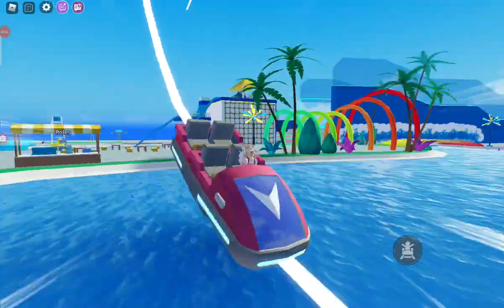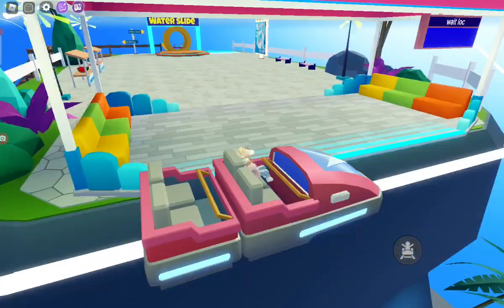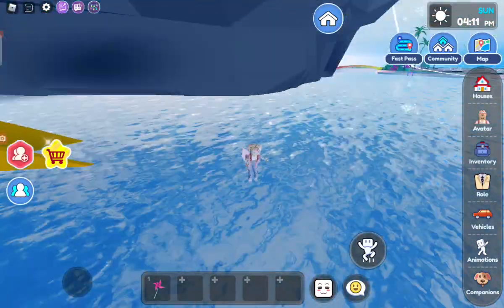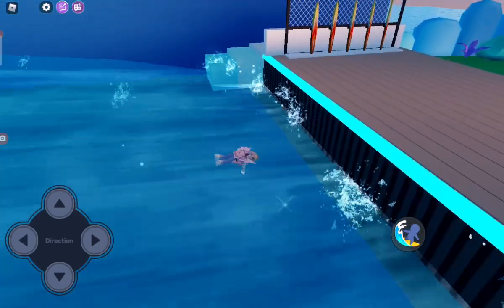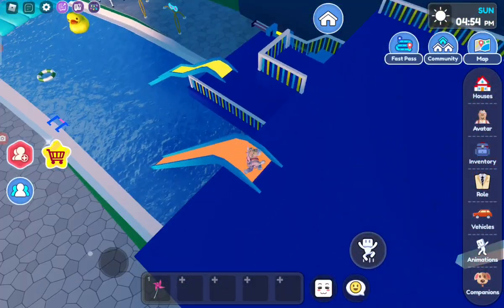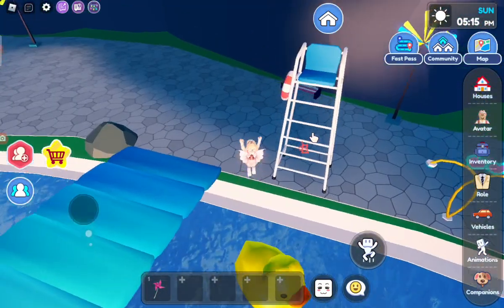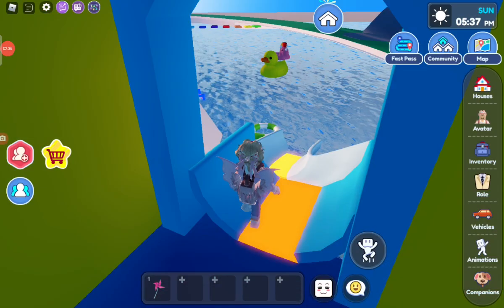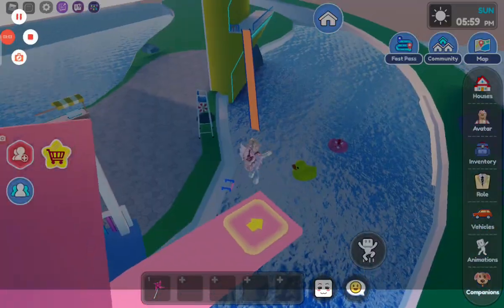livetopia water park New! part 1 | skylar world gaming